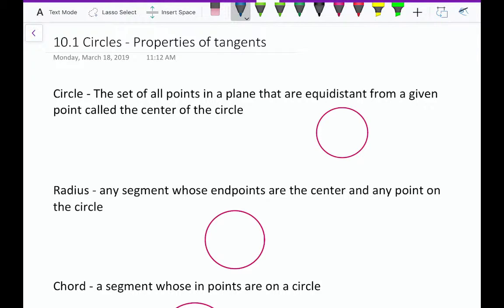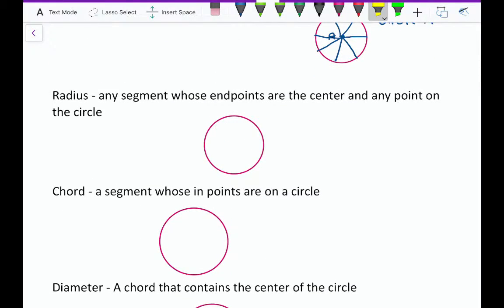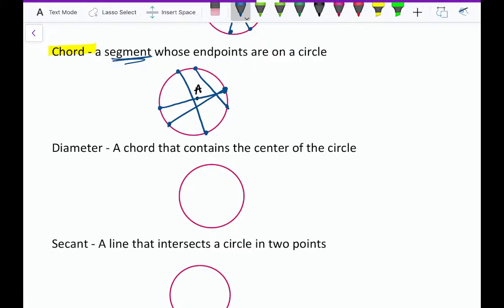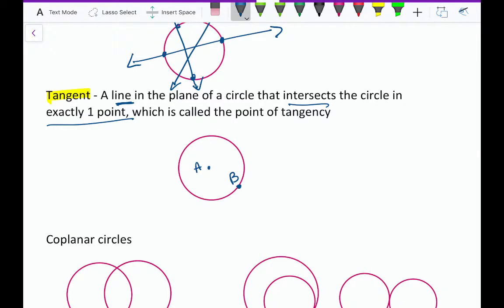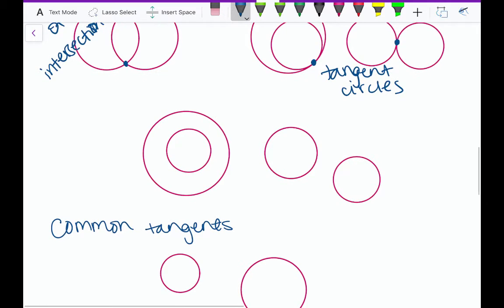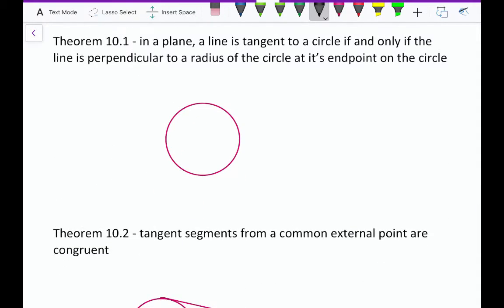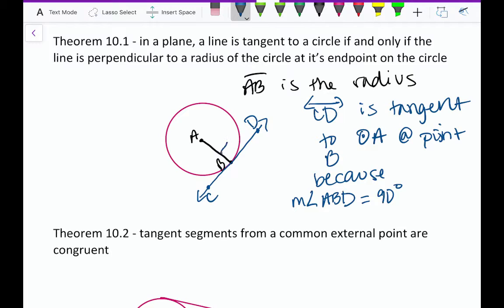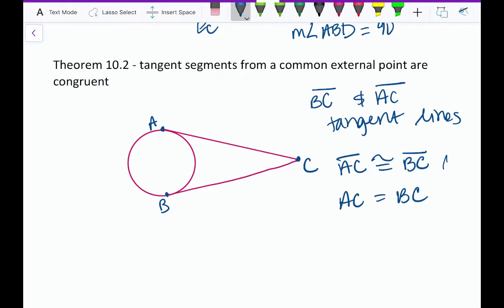Geo 10.1 - properties of tangents